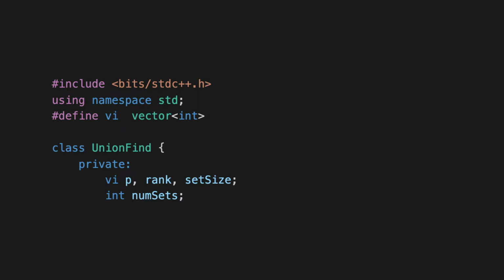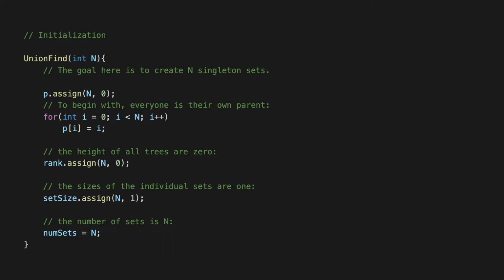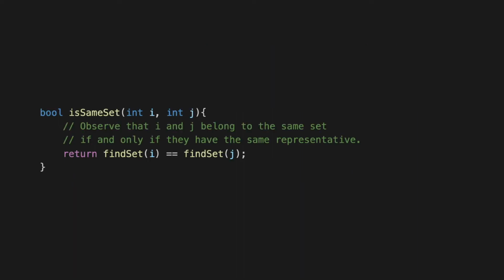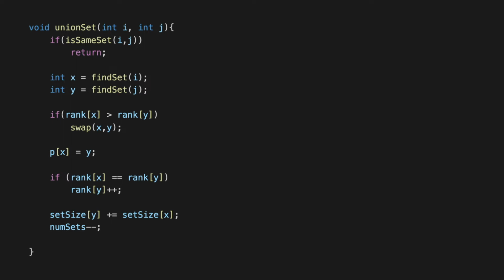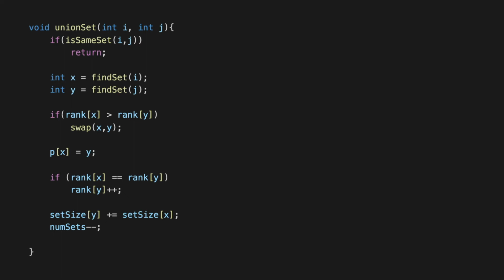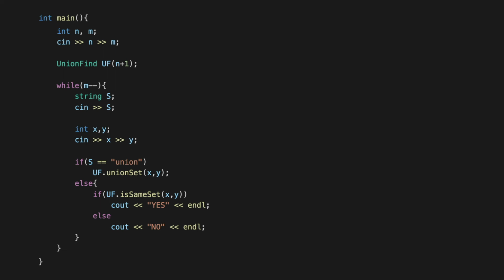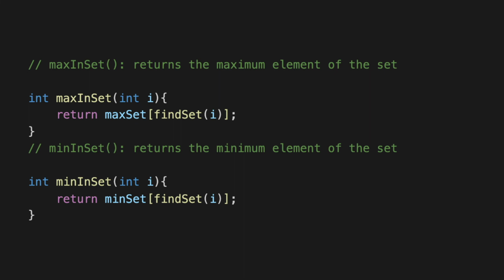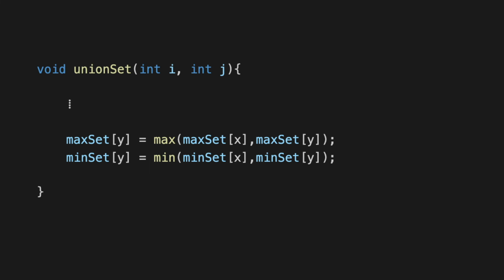CP-Week04-Mod1c DSU Foundations (Part 3)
In this video, we implement the path compression and union by rank heuristics described in the previous video. You can try these problems out yourself by going to the Codeforces website, and clicking on the EDU tab, and enrolling in the “ITMO Academy: pilot course”. The following links will only work if you are already logged in and enrolled in this course. The course is free to enroll in.